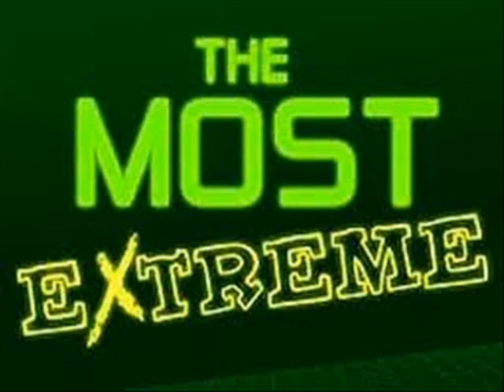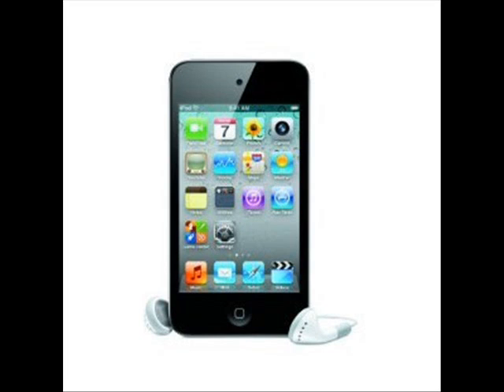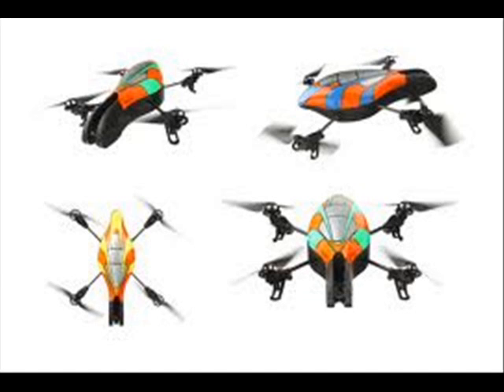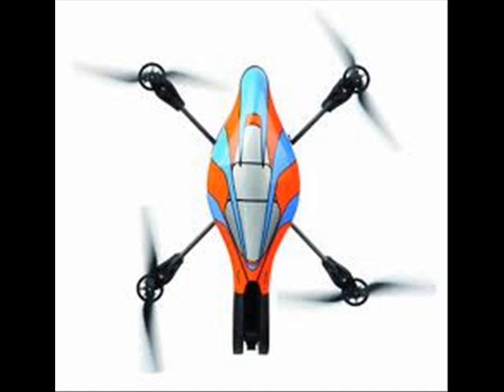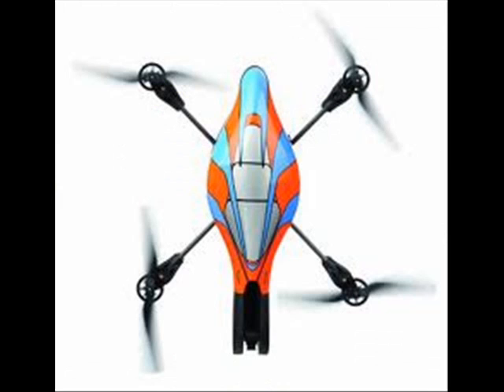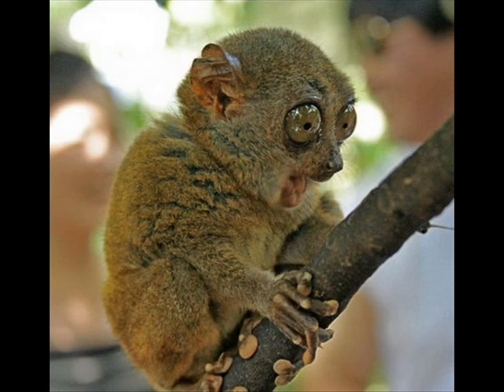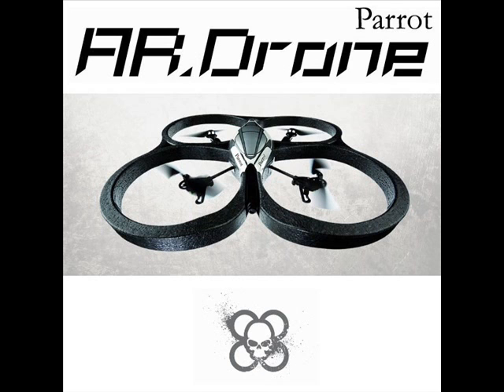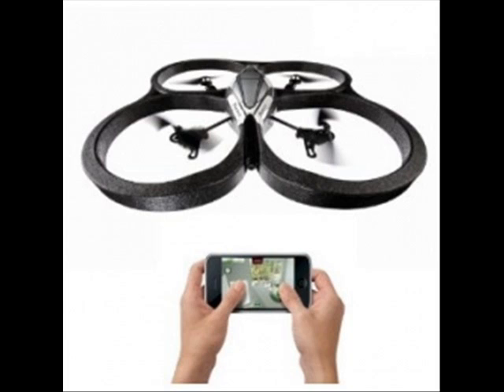AR Drone Marketing